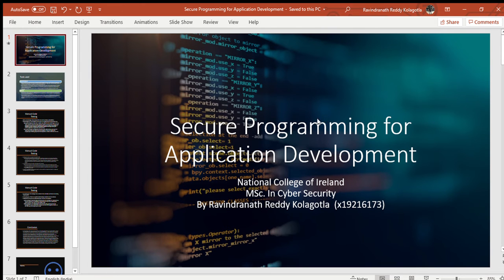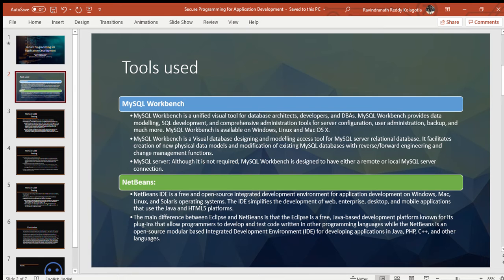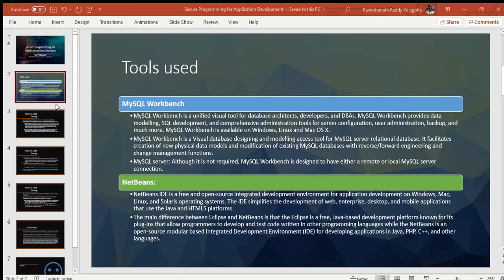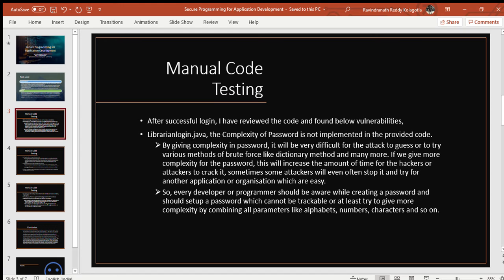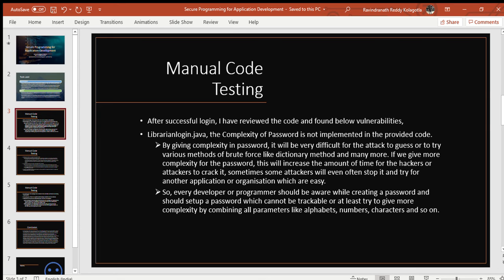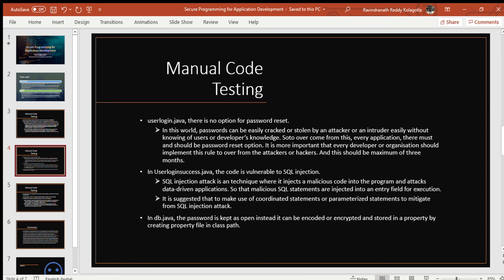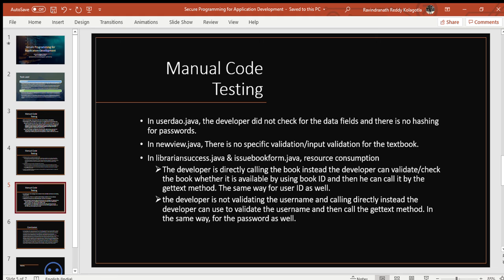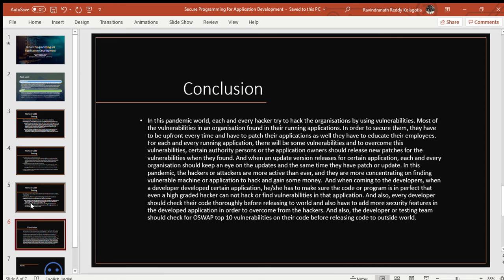Secure Programming for Application Development PowerPoint 2021 05 09 23 20 13